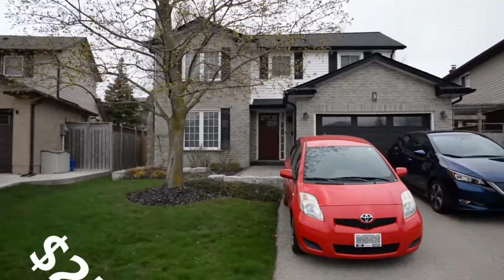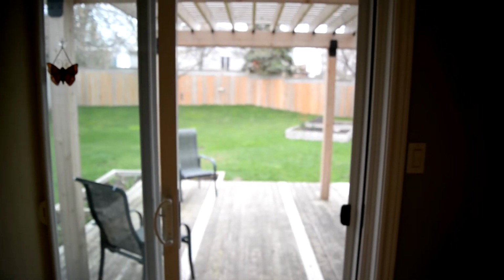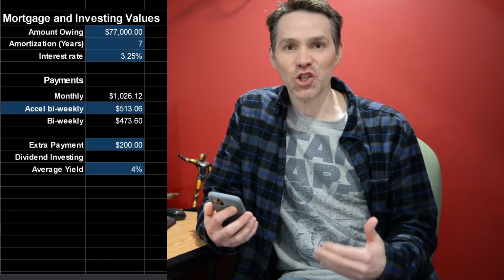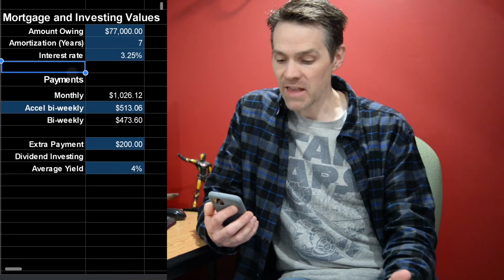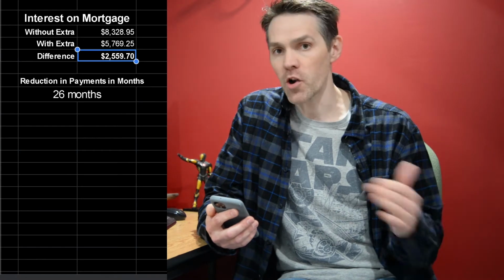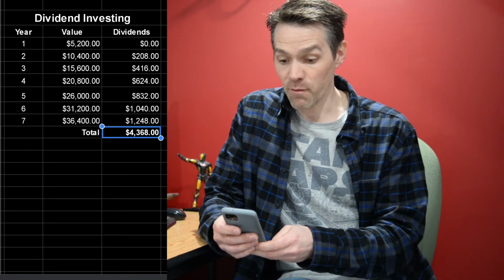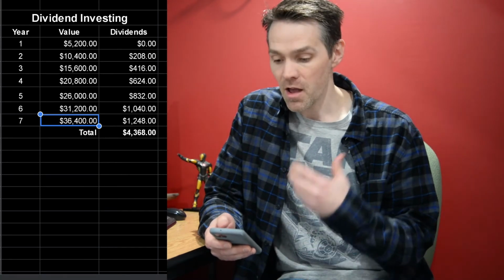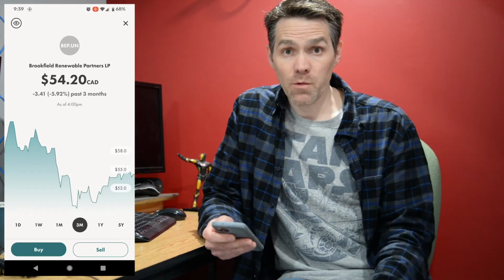I received a $36,000 Birthday Surprise!!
Today is my birthday. Yeah!!

This is a personal finance case study which highlights how sometimes it's not just about earning more or spending less, but spending smarter.